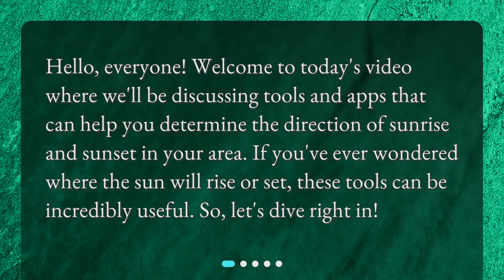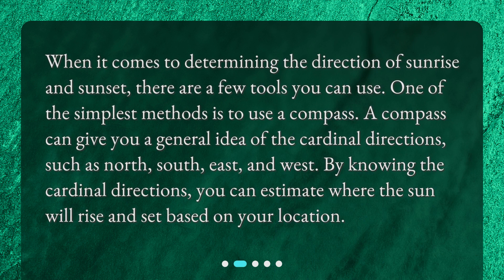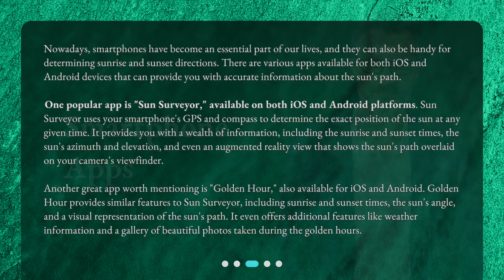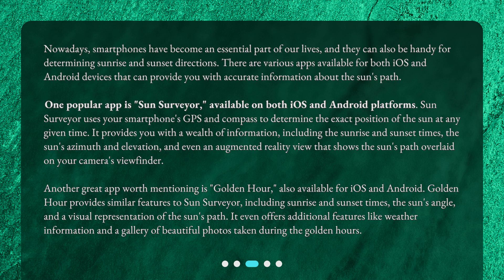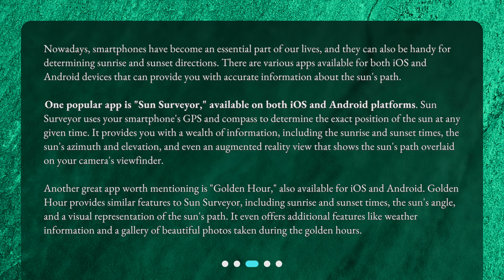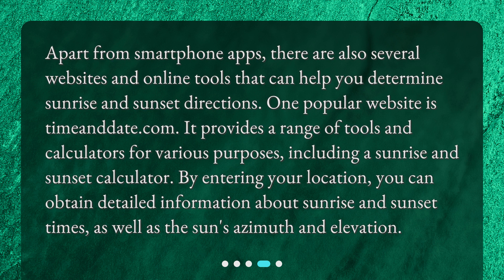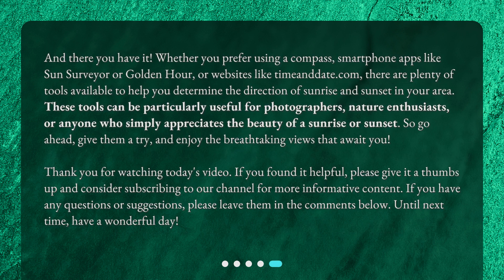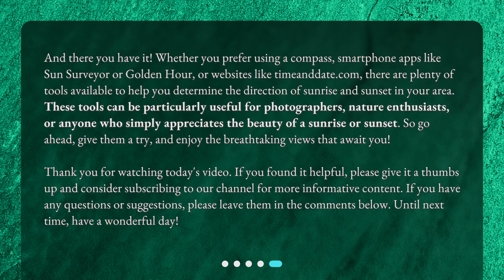Determining Sunrise and Sunset Direction: Tools and Apps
Are there any tools or apps available to help determine the direction of sunrise and sunset in my area? • Looking for a way to determine the direction of sunrise and sunset in your area? Check out this video to discover some amazing tools and apps that can help! From using a simple compass to downloading the Sun Surveyor app, you'll learn everything you need to know about tracking the sun's path. Don't miss out on this informative video!

00:00 • Determining Sunrise and Sunset Direction: Tools and Apps
00:24 • Sunrise and Sunset Direction Tools
00:52 • Smartphone Apps
02:01 • Websites and Online Tools